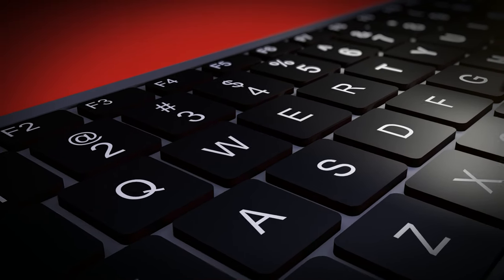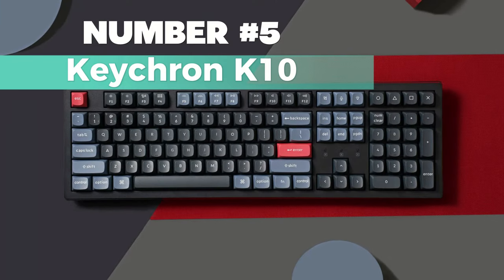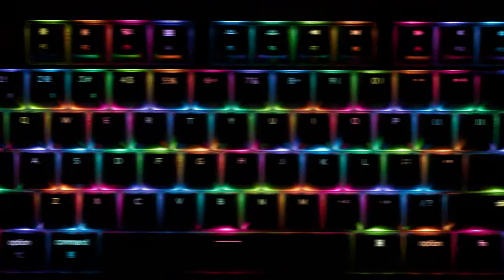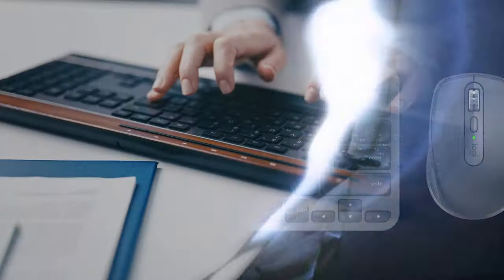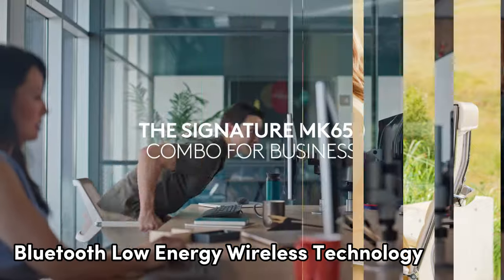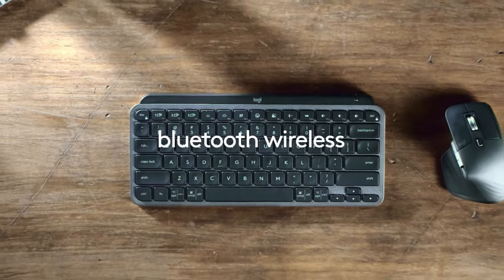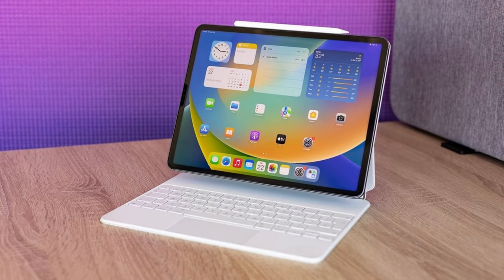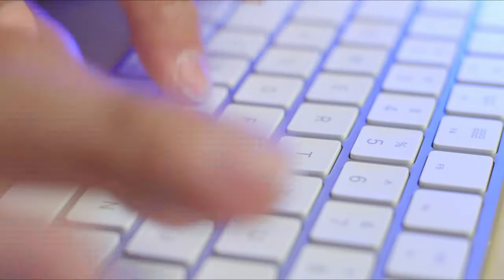✅Best Keyboard For Mac 2024 -✅ Only 5 Worth Considering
US:
Keychron K10
Logitech MX Keys
Logitech Signature K650
Logitech MX Keys Mini
Apple Magic Keyboard

UK:
Keychron K10
Logitech YR0073 MX Keys
Logitech Signature K650
Apple Magic Keyboard

Discover the ultimate typing experience with our video! Dive into in-depth of the Best Keyboards for Mac in 2024. We cut through the clutter to bring you straightforward insights, helping you make informed choices for your Mac setup. Upgrade your typing game with us – where insightful content meets your Mac needs. Let's type smarter together!

Hope you enjoyed my Best Keyboard For Mac 2024 video.